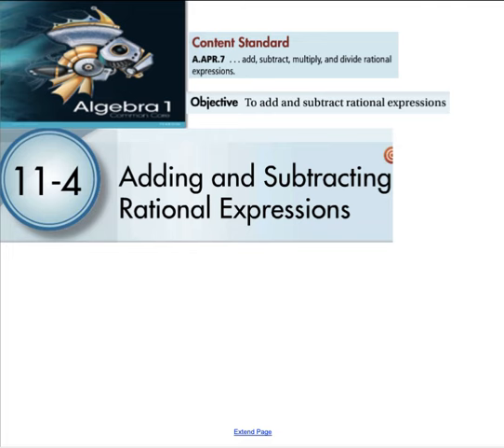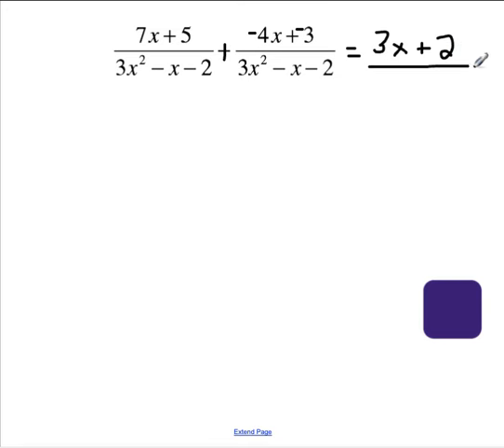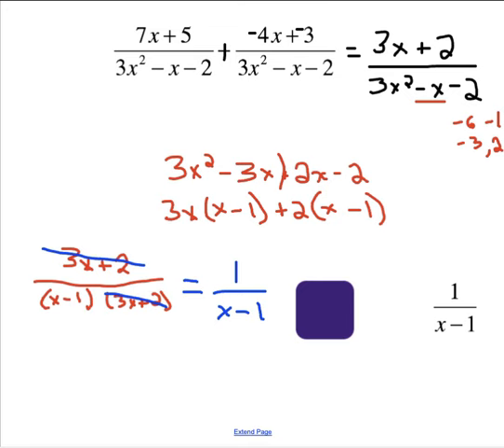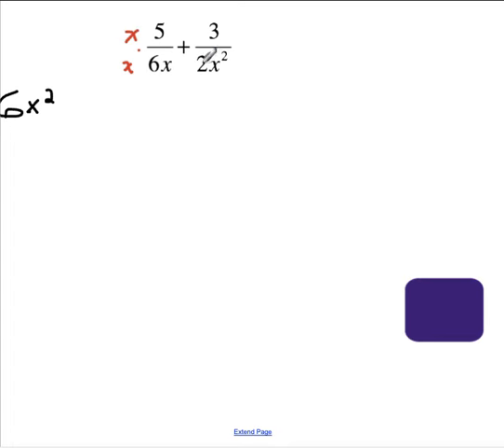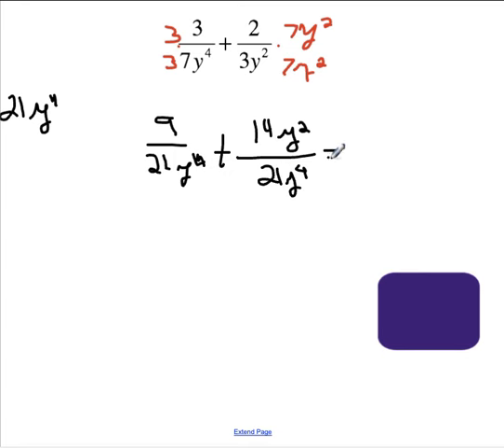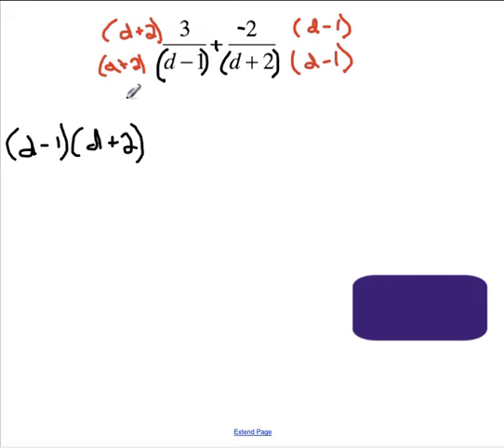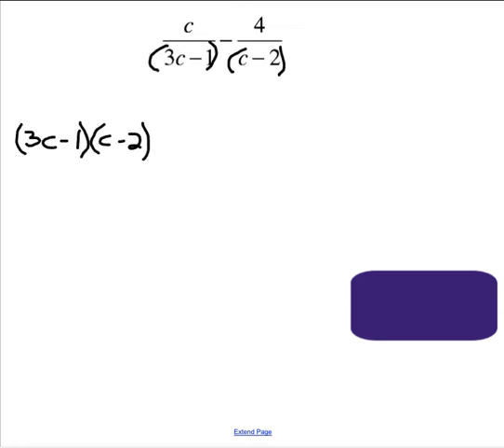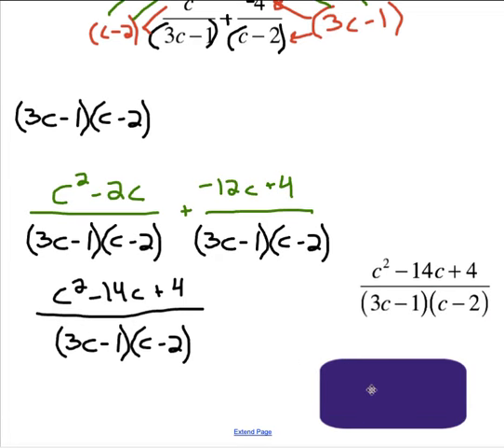Alg 11-04 Adding & Subtracting Rational Expressions